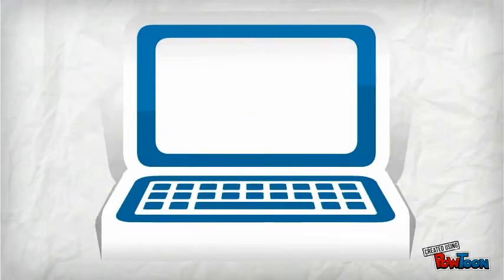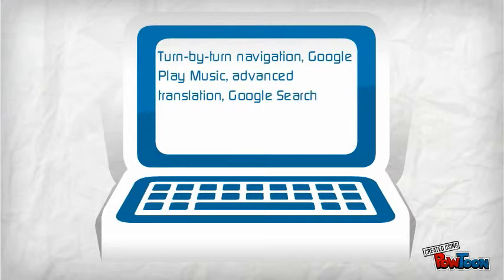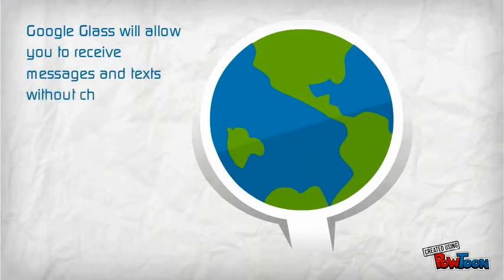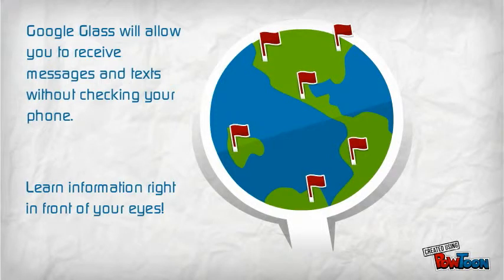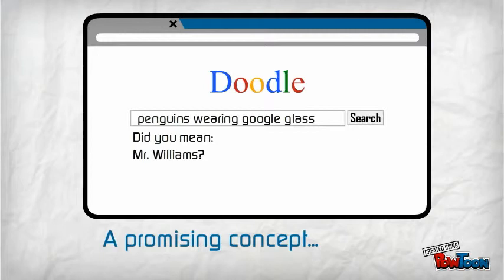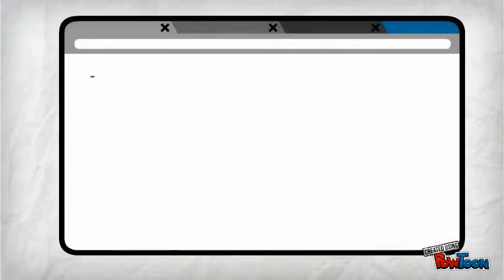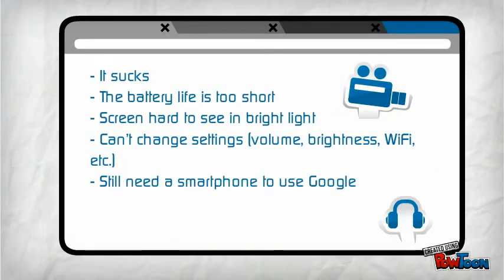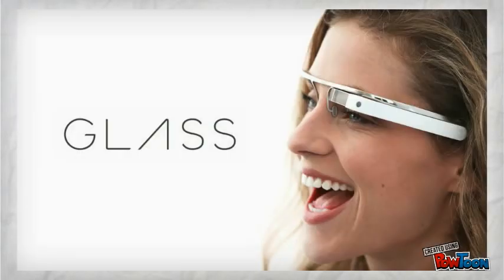Emerging Technologies: Google Glass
About the emerging technology, Google Glass.